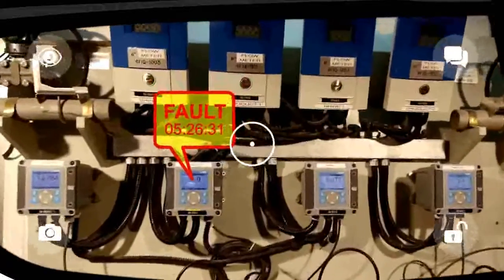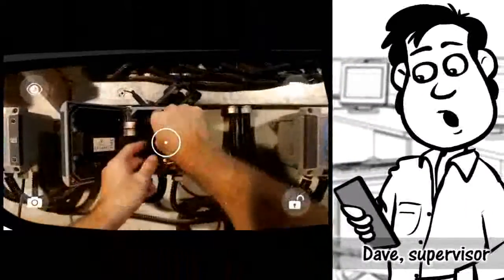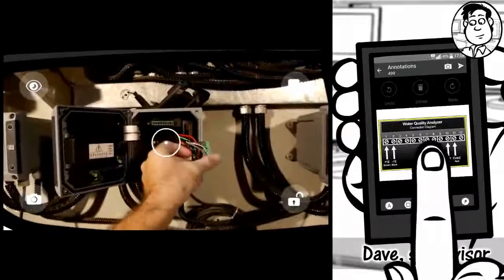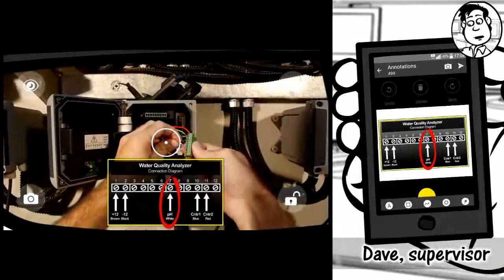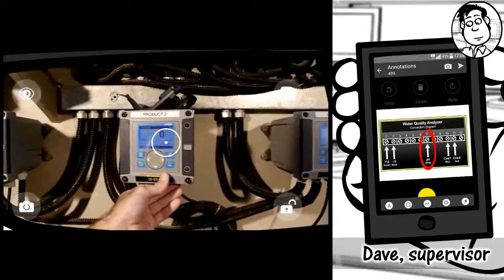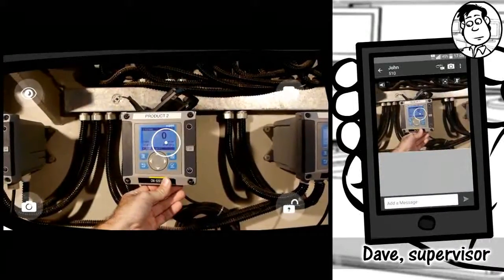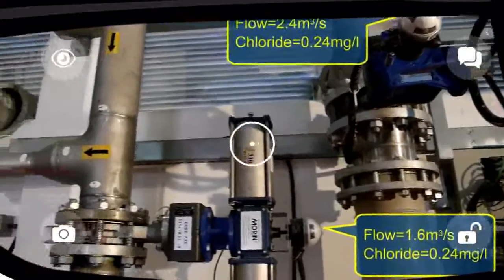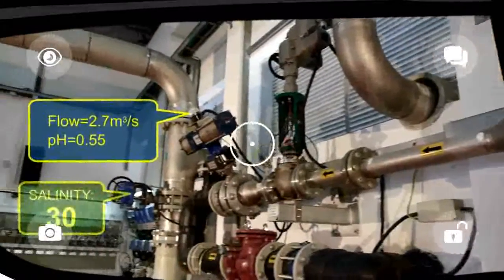Smart Coaching in de praktijk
‘Smart Coaching’ is gebaseerd op de innovatieve technologie ‘augmented reality’. Middels een ‘intelligente bril’ welke u opzet en activeert op het moment dat u hulp nodig heeft, bouwt u contact op met onze servicedesk.

Service engineers kunnen dankzij deze bril met u over de schouder ‘meekijken‘. Via smart coaching krijgt u zowel mondeling als visueel instructies en wordt u snel en adequaat door het probleem ‘gepraat’. Waar u ook ter wereld bent; heeft uw telefoon internetverbinding, dan kunt u gebruik maken van deze nieuwe vorm van ondersteuning!

Meer weten?